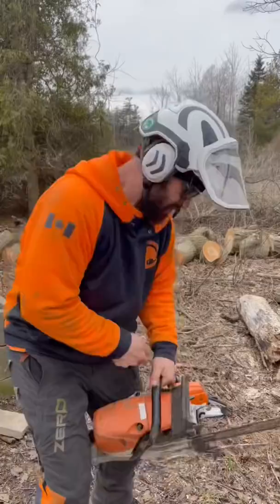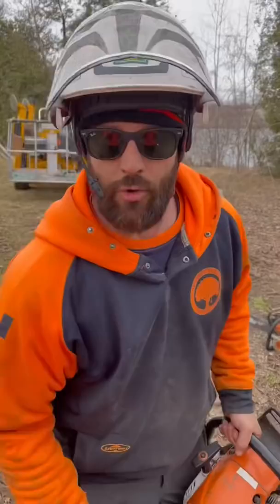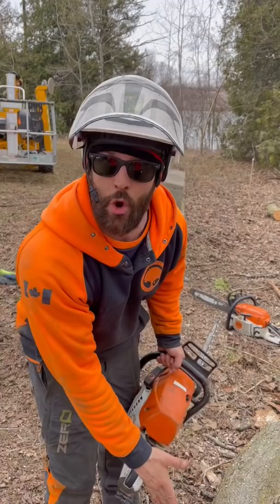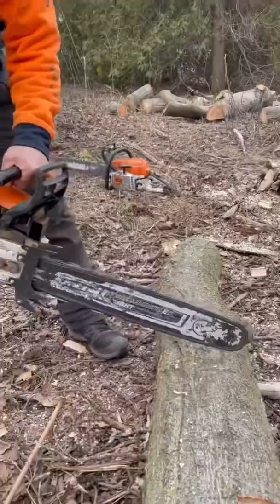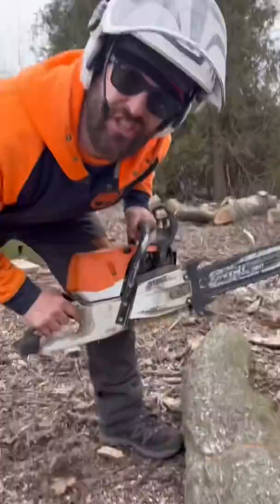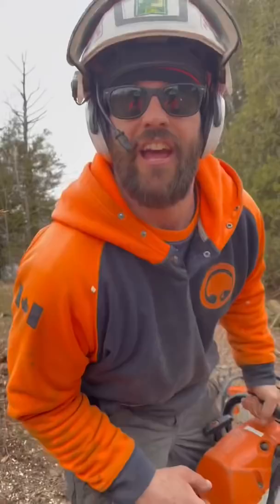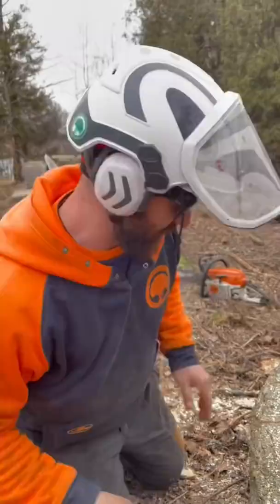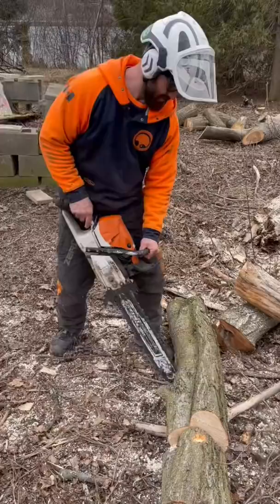How to keep you chainsaw sharp!!